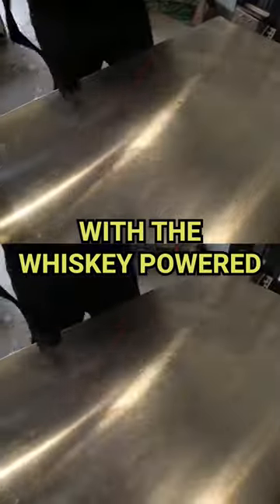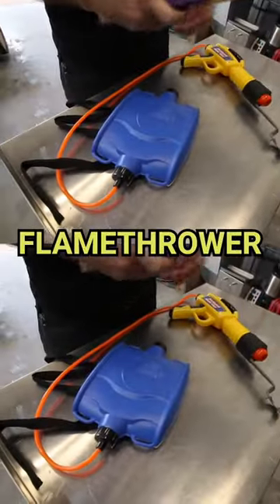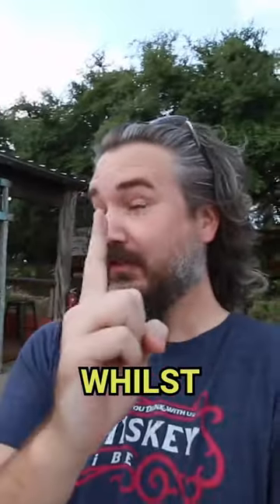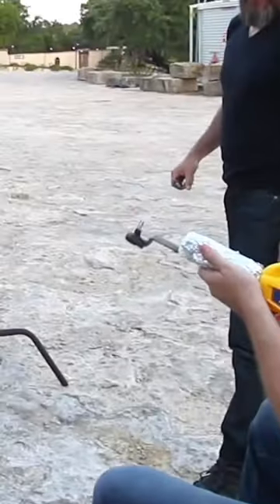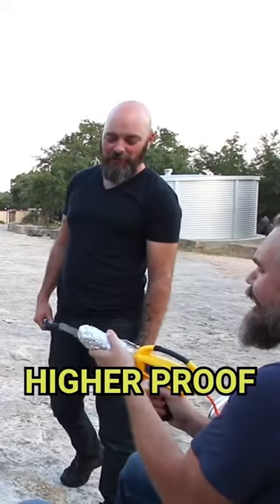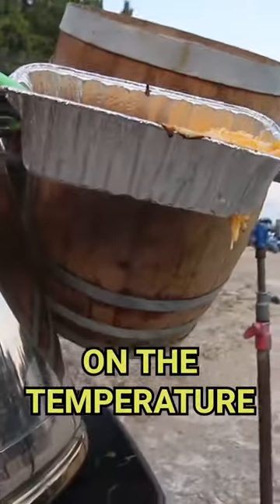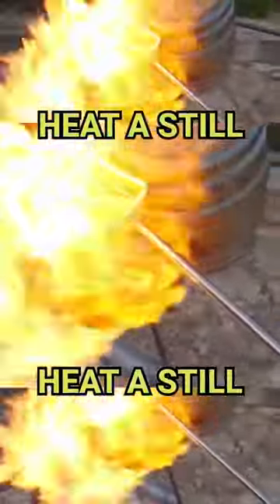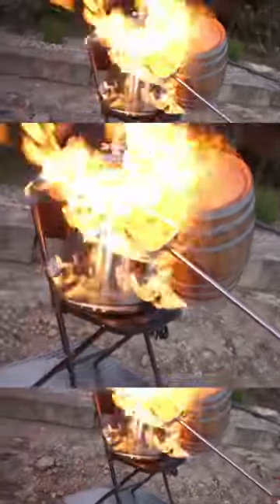Whiskey Tribe shows how to Heat a Still, Charr Your Enemies, and make Queso all AT THE SAME TIME.